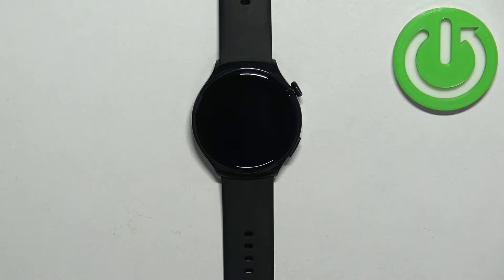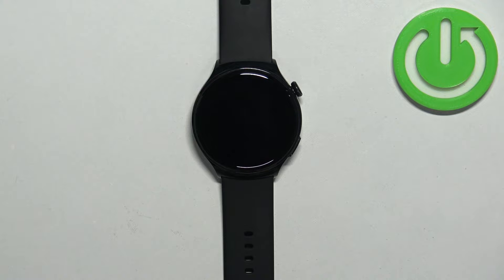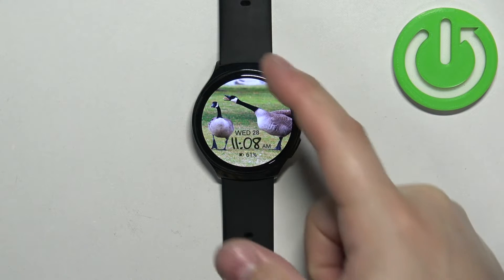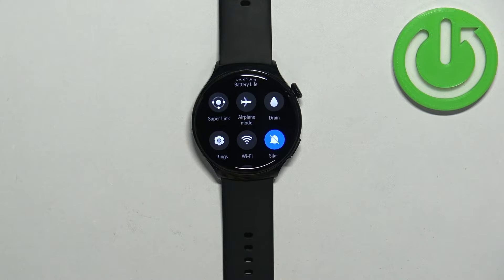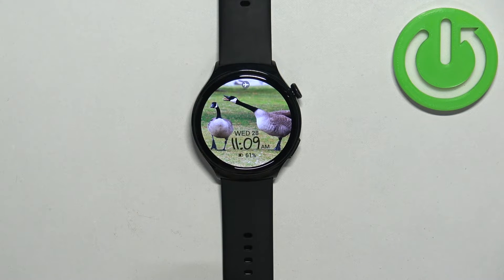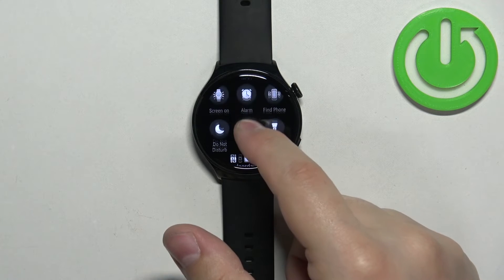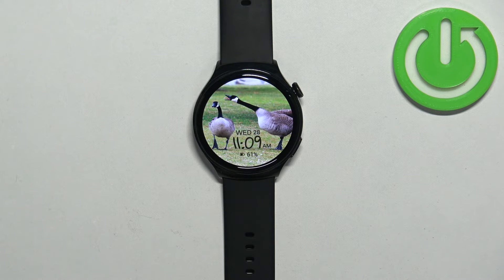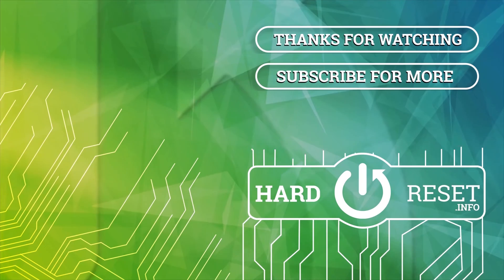How to Turn On & Off Airplane Mode on Huawei Watch 4 Active?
In this tutorial video, you will discover how to easily enable and disable the airplane mode feature on your Huawei Watch 4 Active. Whether you're boarding a flight or simply need to disconnect from wireless networks, this guide will provide you with the step-by-step instructions to activate and deactivate airplane mode.

How to activate airplane mode on Huawei Watch 4 Active?
How to disable network connections on Huawei Watch 4 Active?
How to turn off wireless connectivity on Huawei Watch 4 Active?